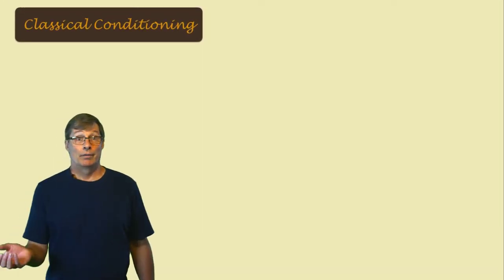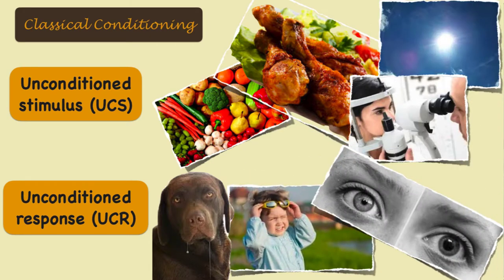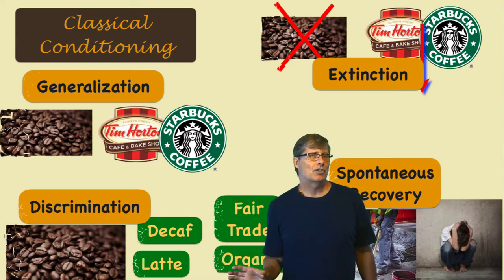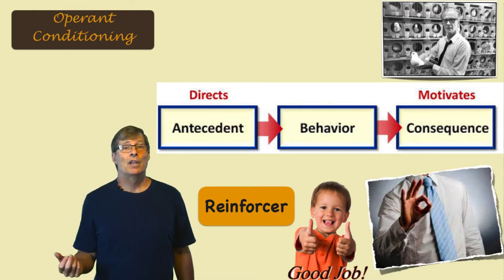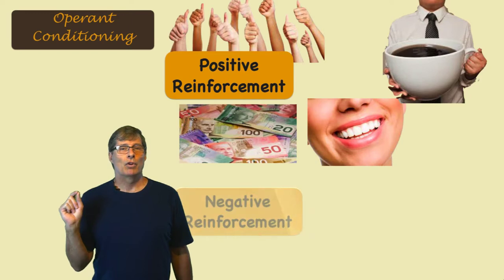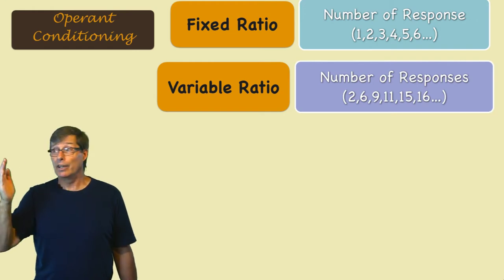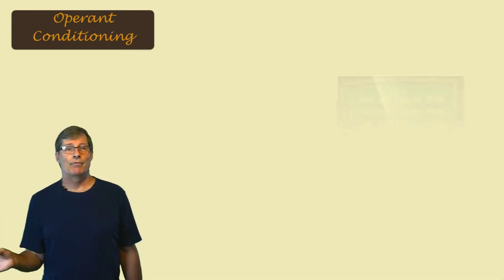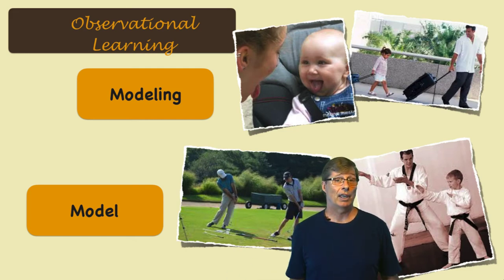SteveMillers Psychology1 Learning F18